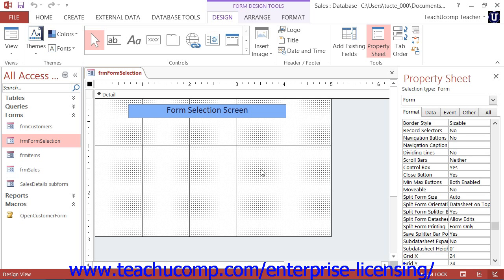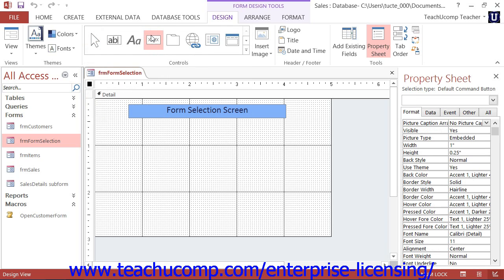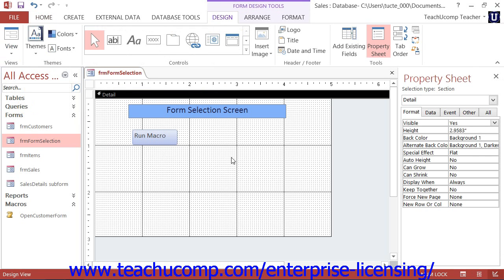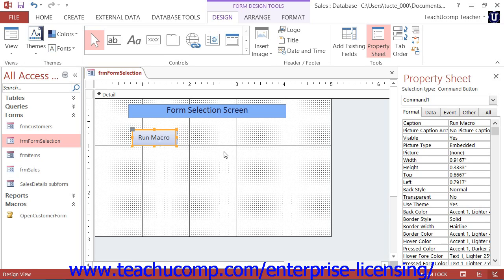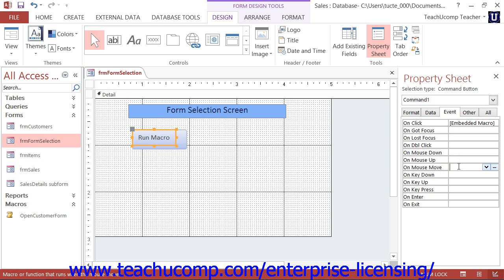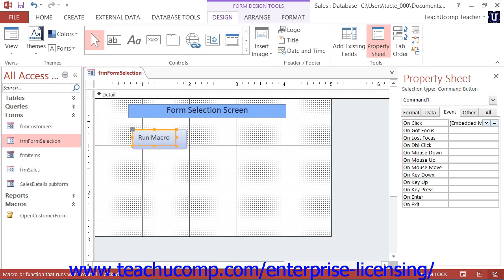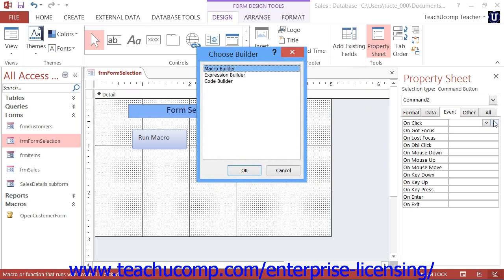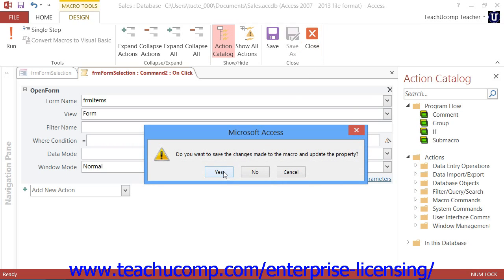Microsoft Office Access Tutorial 2013 Using Forms 18.2 Employee Group Training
A clip from Mastering Microsoft Access Made Easy: how to assign macros to a command button. Get a FREE demo of our training for groups of 5 or more